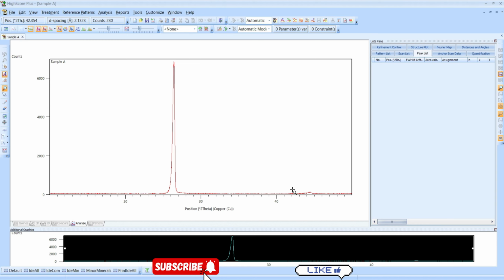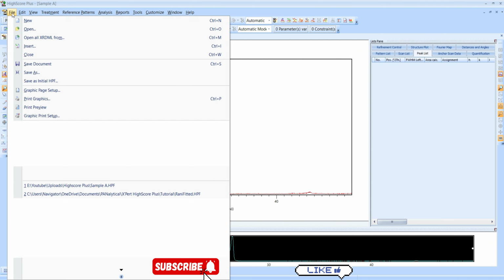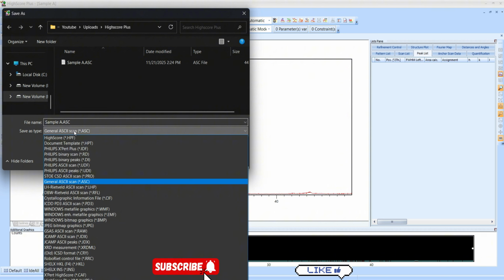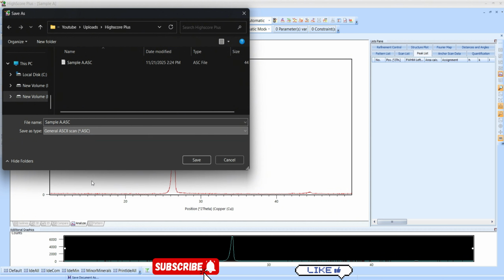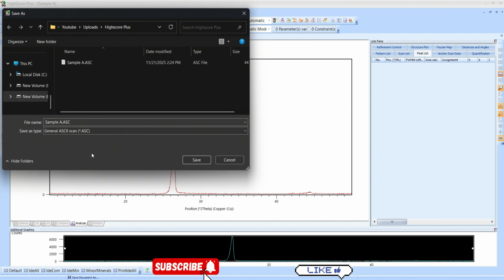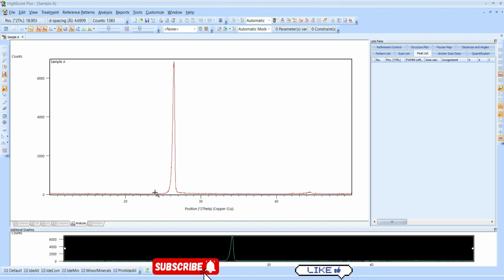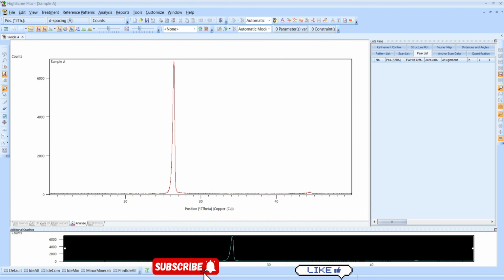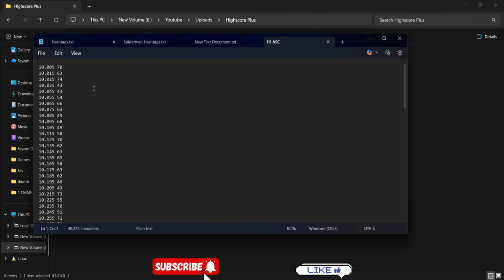X'pert Highscore Plus | Part 2 | Export graphs data and Plot in Origin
🚀 Xpert Highscore Plus - Export Graphs/Data and Plot in Origin Pro

In this comprehensive, step-by-step tutorial, I'll show you how to export XRD data and graphs from Xpert Highscore Plus and create professional-quality plots in OriginLab. You'll learn multiple export methods, data formatting techniques, and advanced plotting strategies to make publication-ready figures for your research papers and thesis.

📢 **Need Personalized Help with Your Research or Simulations?**

I offer **1‑on‑1 guidance** for students, researchers, and professionals working on:

🔬 **Materials Science Research Projects**
🧪 **DFT Simulations (Materials Studio • CASTEP • DMol3 • VASP)**
📄 **Research Article Writing & Publication Support**
📖 **Thesis Writing & Proofreading**
📊 **Data Analysis & Visualization (Origin, XRD, etc.)**

✅ Step‑by‑step troubleshooting
✅ Help with thesis, journal papers, or research proposals
✅ Beginner‑friendly, affordable sessions
✅ Tailored to your specific project needs

*   How to export XRD data (2Theta-Intensity) from Xpert Highscore Plus
*   Multiple format exports: TXT, CSV, and image files
*   Importing and organizing XRD data in Origin Pro
*   Creating professional XRD plots with proper formatting
*   Adding multiple patterns, labels, and phase identification markers
*   Customizing graphs for journal publications
*   Saving templates for future use

🔬 **Advanced Plotting Techniques:**

*   Stacking multiple XRD patterns
*   Adding vertical lines for phase identification
*   Customizing colors, line styles, and backgrounds
*   Adding inset graphs for detailed regions
*   Setting proper scale bars and annotations

💡 **Need Help?** If you have any questions about data export or plotting, ask in the comments below!